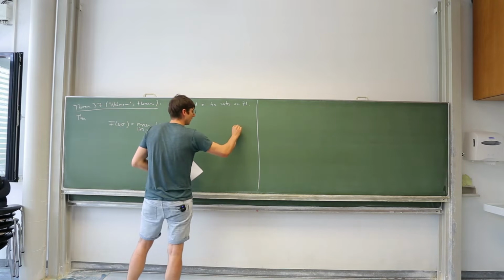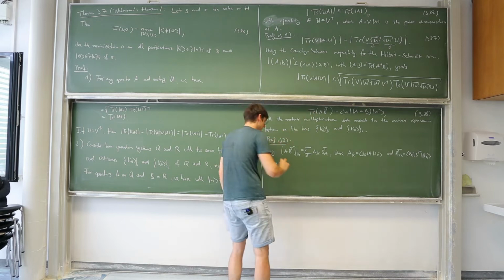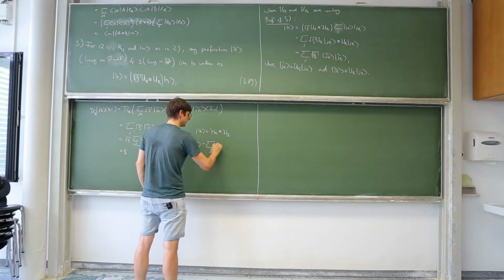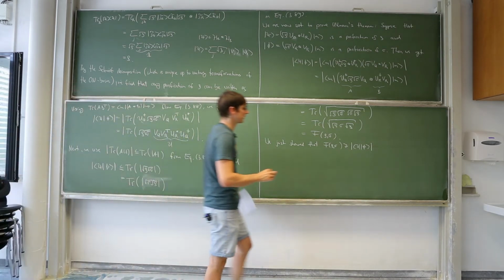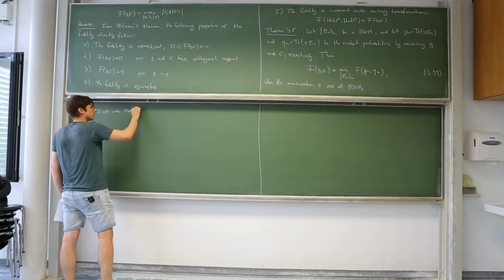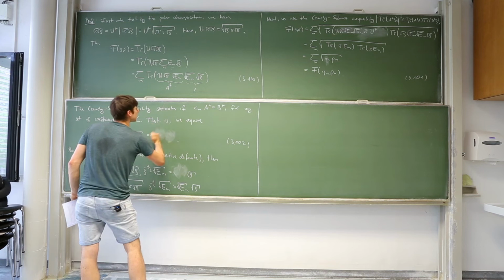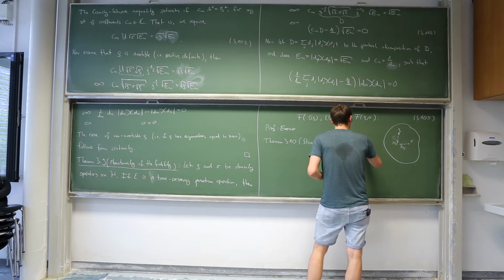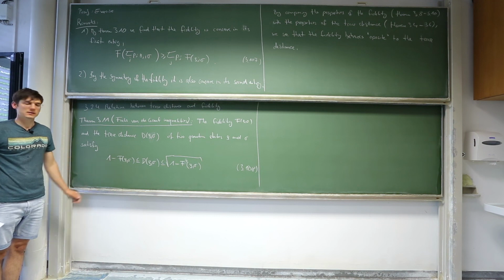Quantum Information Theory -- Lecture 16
Lecture 16: Proof of Uhlmann's theorem, properties of the quantum fidelity, relation between trace distance and fidelity